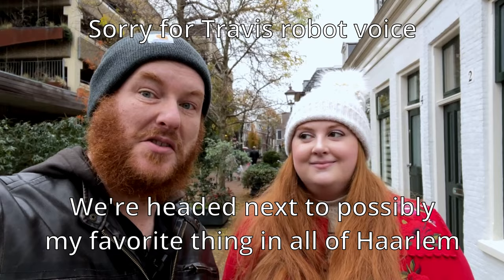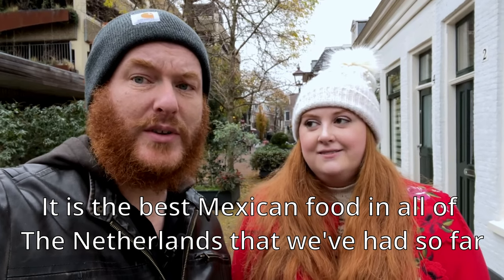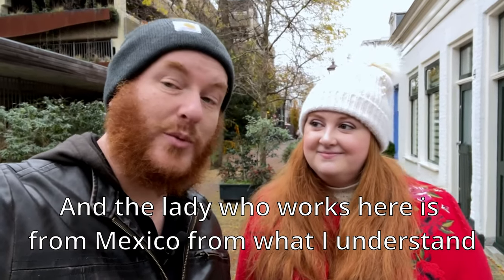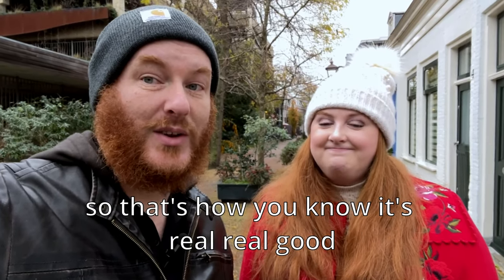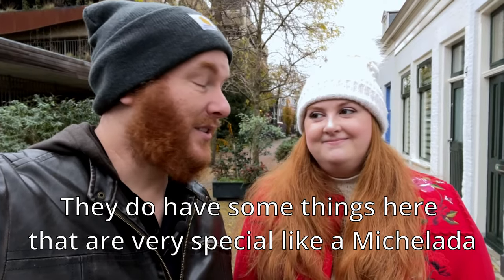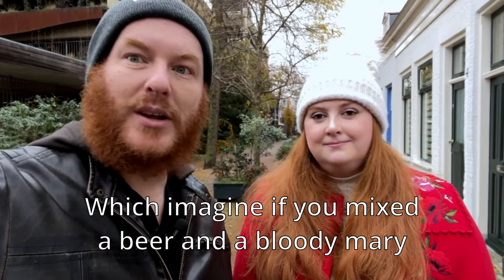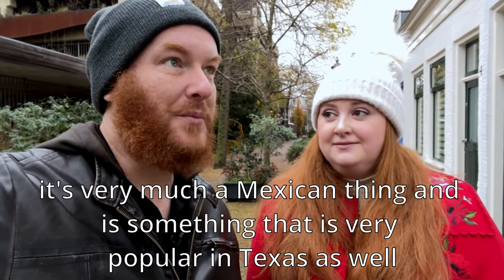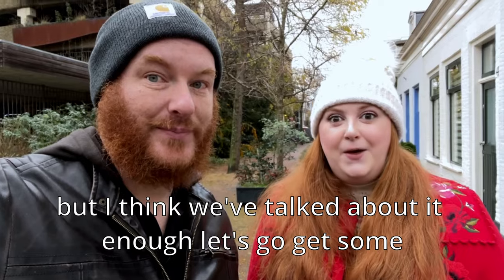Revisiting Haarlem, The Netherlands (the BEST Mexican food)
Revisiting Haarlem (Teylers Museum & the BEST Mexican food)

We did have some sound issues in this video due to the rain, but we did our best to fix it.

This week, we revisited one of our favorite Dutch cities, Haarlem. Haarlem is just a quick trip away from Leiden. We're taking you with us to one of our favorite cafés, the Teylers Museum, the best Mexican food in The Netherlands, and so much more!

00:00 Introduction at Haarlem Centraal
01:23 AX Specialty Coffee
02:43 Today's Agenda
04:05 Church of Saint Bavo
05:50 Teylers Museum
09:23 Shopping in Haarlem
11:09 Kus Van De Cactus (Mexican Food)
15:06 Amsterdamse Poort (City Gate of Haarlem)
16:37 Bar Wigbolt
17:02 Wrap Up

We're Tracey and Travis, an American couple who just moved with our Miniature Husky, Tabasco, from our home in Houston, Texas to the city of Leiden, The Netherlands. Our goal is to be interesting people, which is reflected in our channel. We appreciate all of your support on this crazy awesome journey!

The vlog continues on instagram! Follow us @tandtgodutch
Check us out on Facebook! Facebook.com/tandtgodutch

mexican food
mexico city
travel blogger
travel vlog
mexican street food
what to do in haarlem
travel vlog 2022
teylers museum